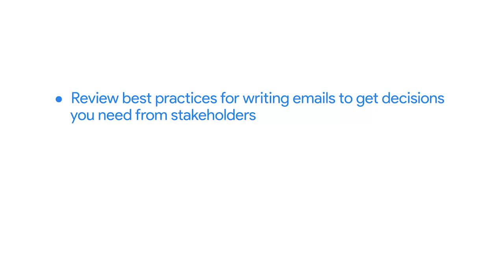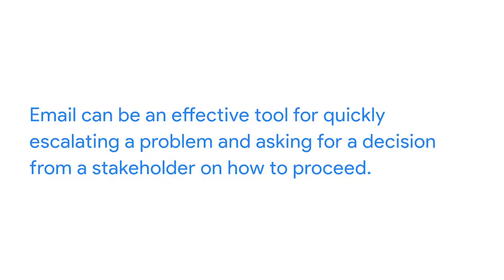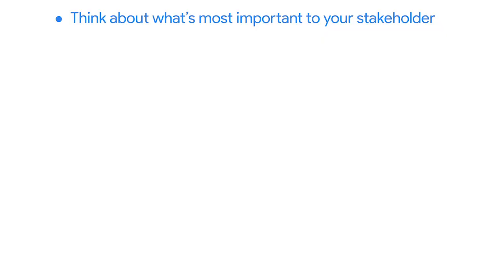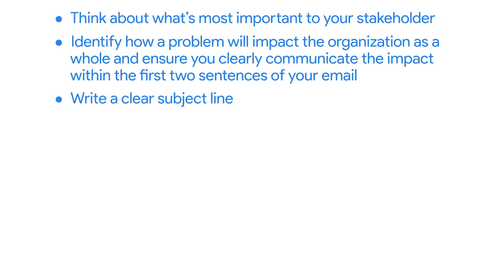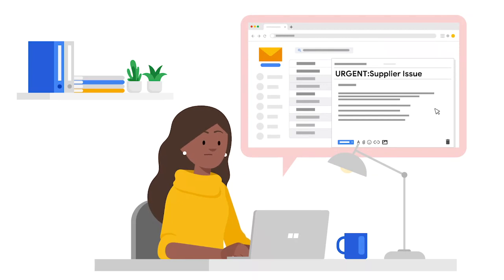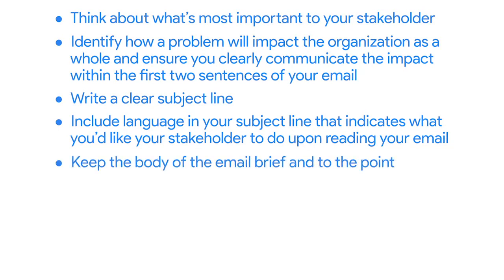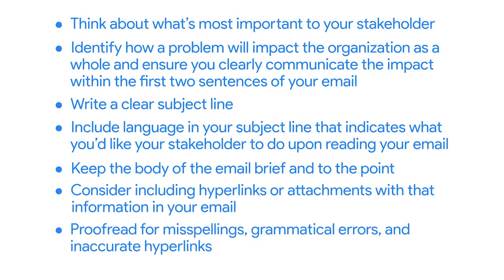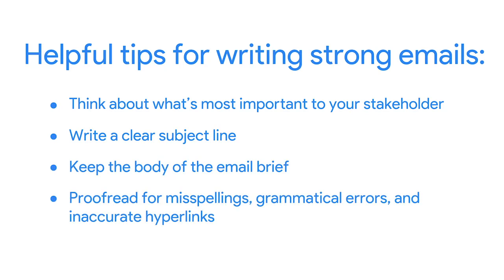Menulis Email untuk Mengangkat suatu Masalah